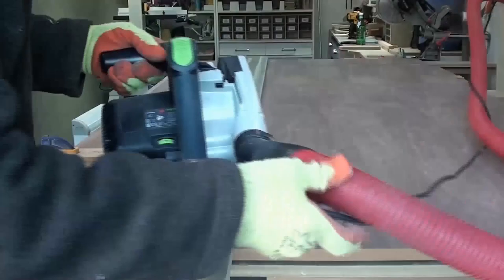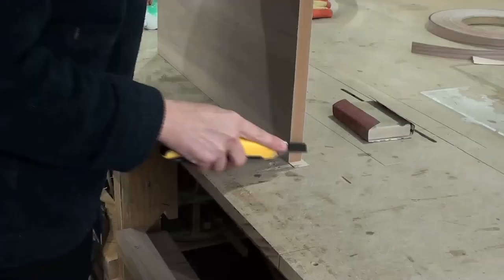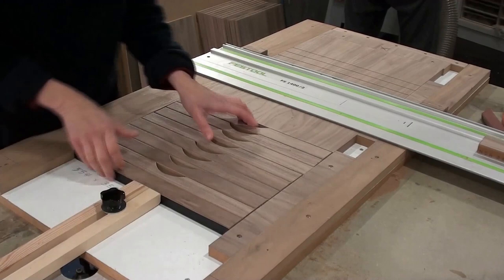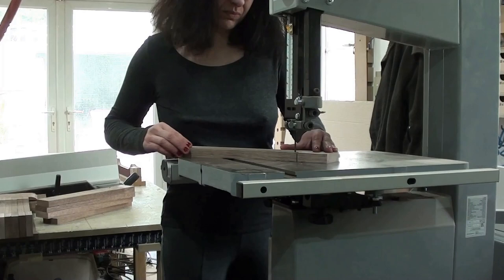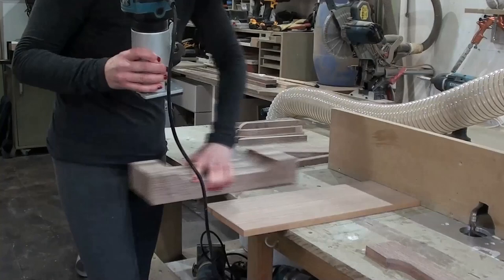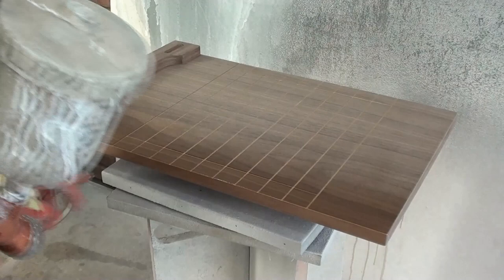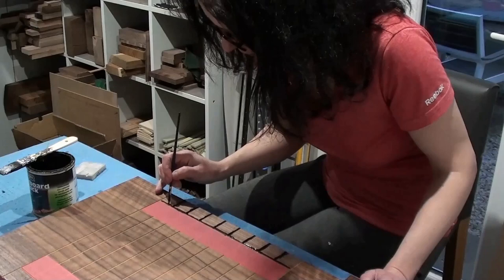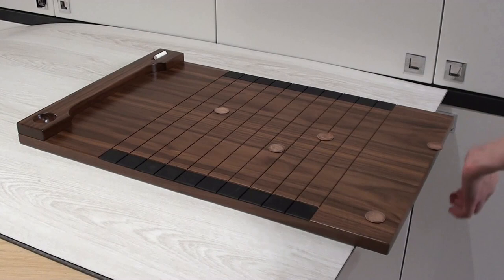Shove Hapenny Board - an old pub game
Shove ha'penny is an old pub game played predominantly (I think) in England, though I do know the Welsh play the same game, often on a slate board, let us know if it's ever played in Scotland or any part of Ireland or for that matter any other country in the world.

The aim of the game is to slide, or rather shove the five ha'pennies down the board trying to get them to come to rest in the 'beds' created by the cut lines. It's a simple but fun game that can be played with two, or many players if they form into two teams. A very old, but not forgotten game - we're doing our bit to revive its popularity.